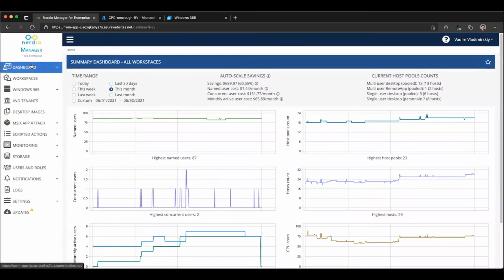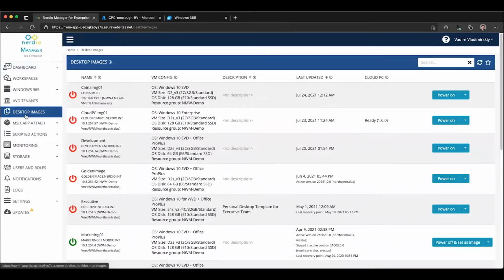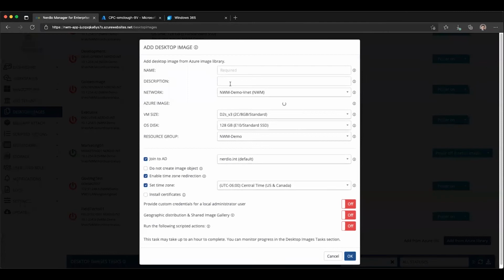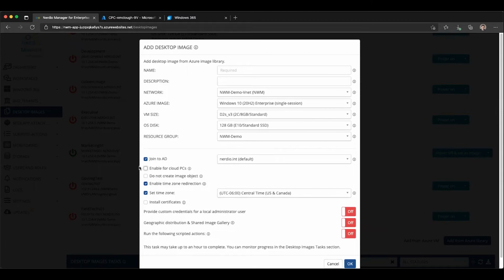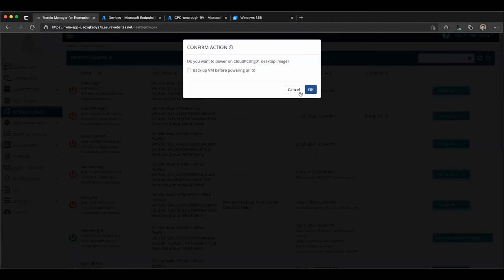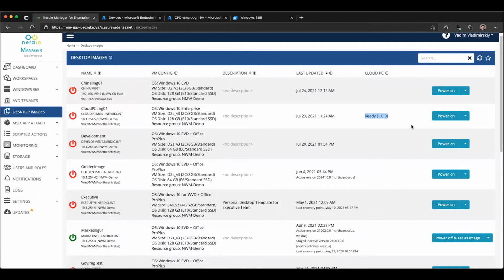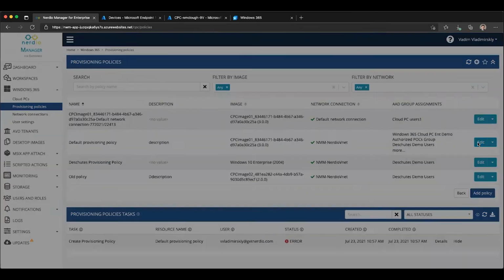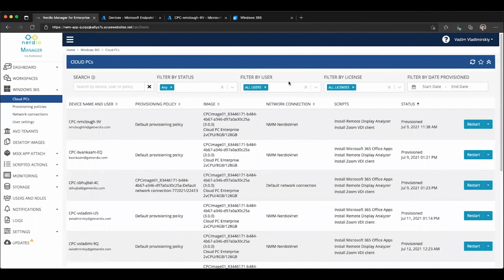Windows 365 Desktop Images - Nerdio Manager for Enterprise (AVD Demo of the Day)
In this Nerdio Manager for Enterprise Demo of the Day video, we'll discuss using and configuring Windows 365 Cloud PC using Nerdio Manager for Enterprise 3.0 or a newer.